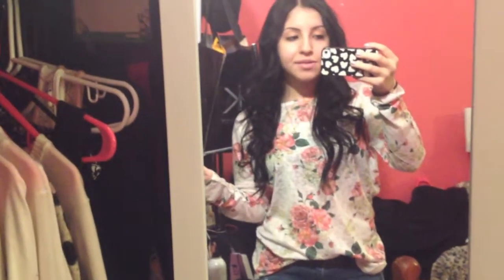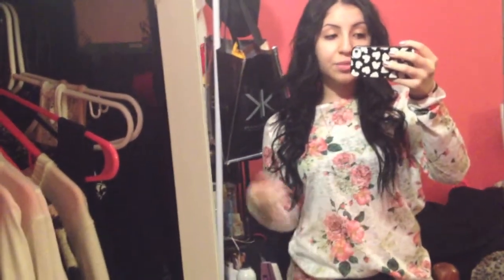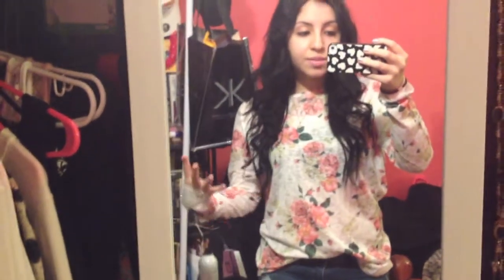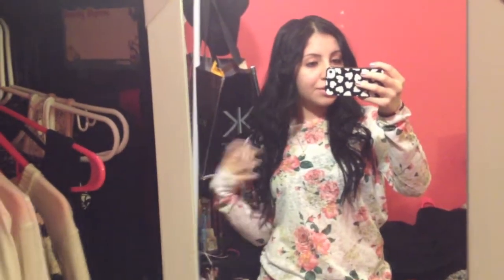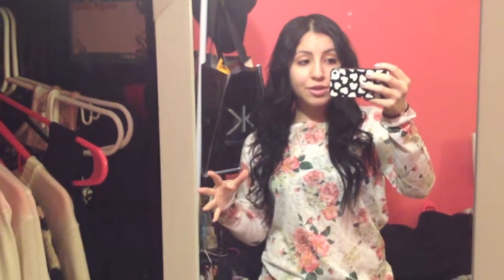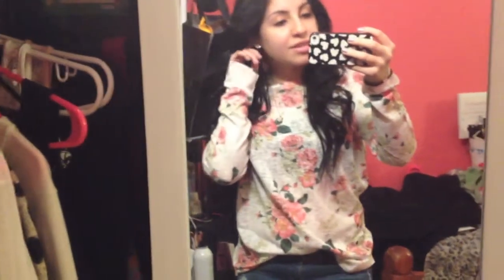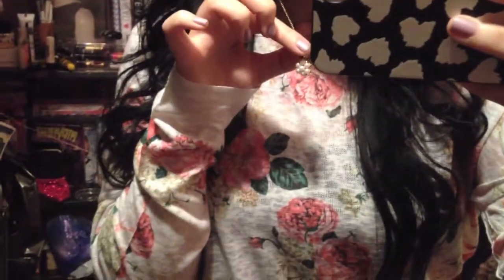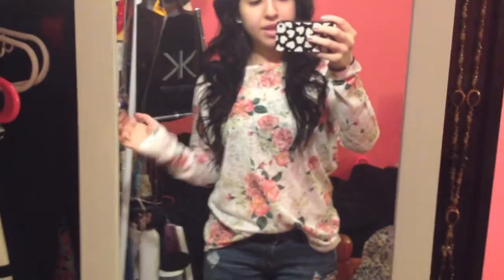OOTD: Floral Print & Grandma's Necklace- HD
My Links:
Subscribeeee !